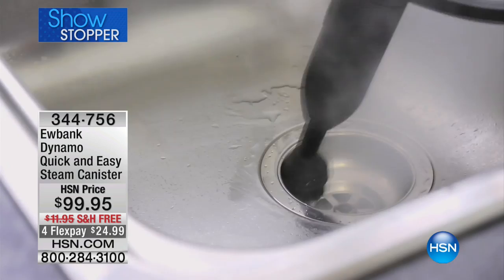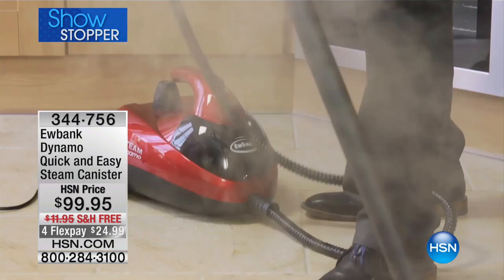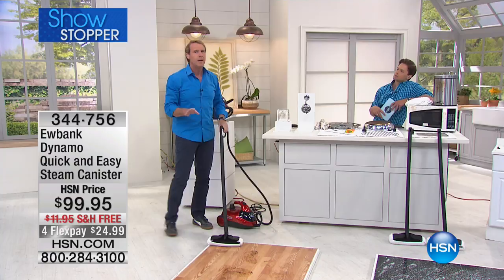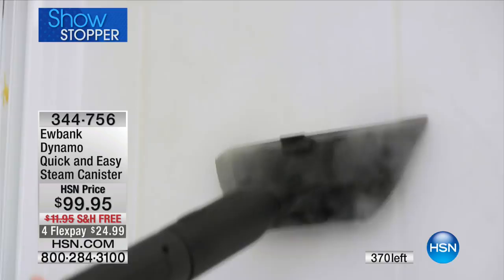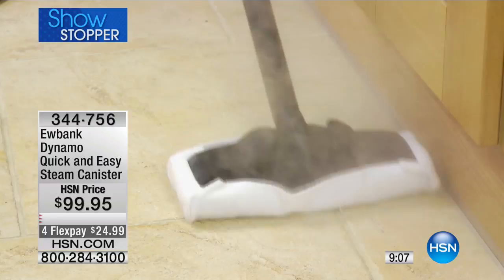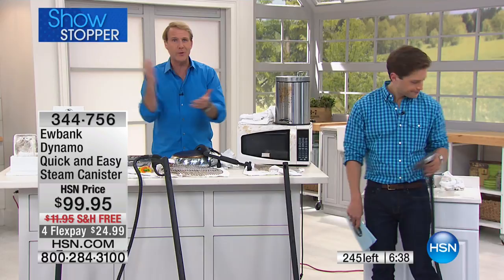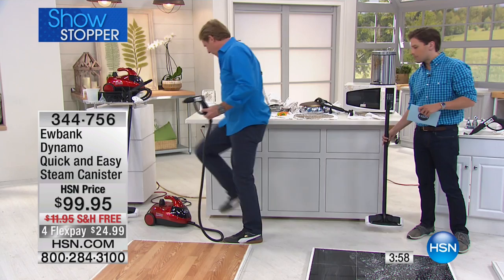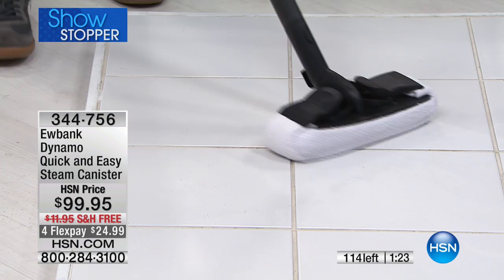Ewbank Dynamo Stainless Steel Steam Canister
Ewbank Dynamo Quick and Easy Stainless Steel Steam Canister
Be the queen of clean. Feel the joy of knowing that your home is clean with this versatile steam cleaner that requires no harsh...